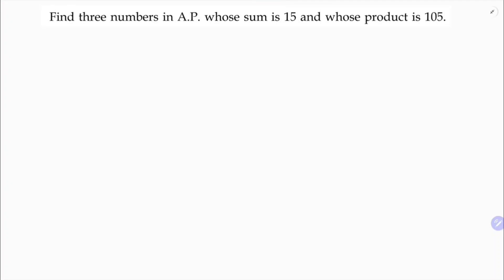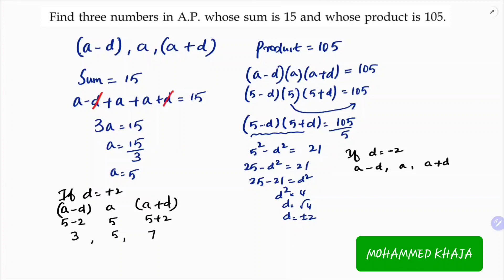Find three numbers in A.P. whose sum is 15 and whose product is 105.